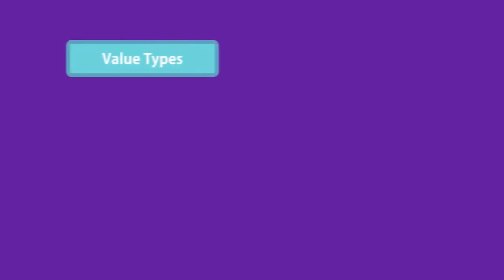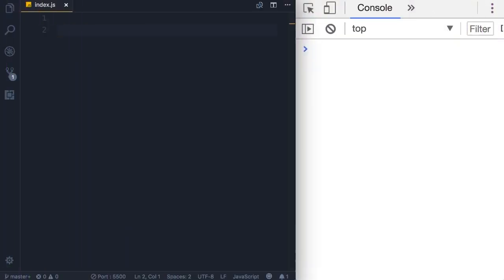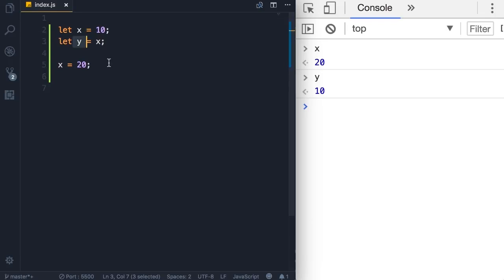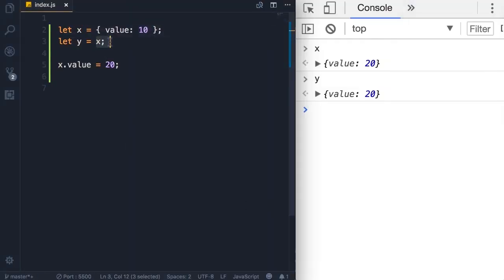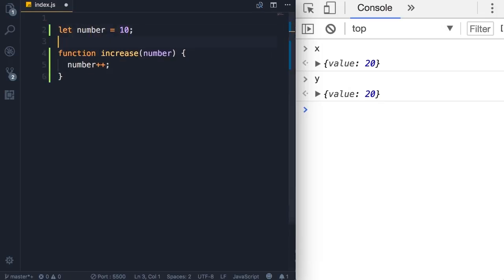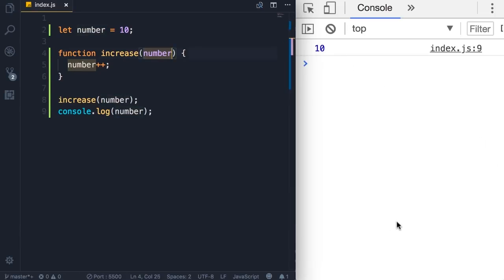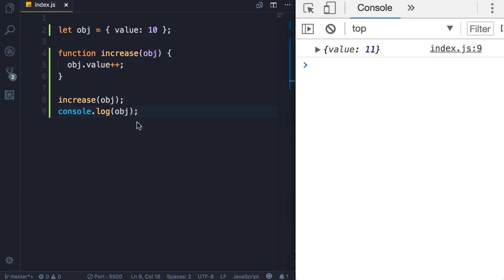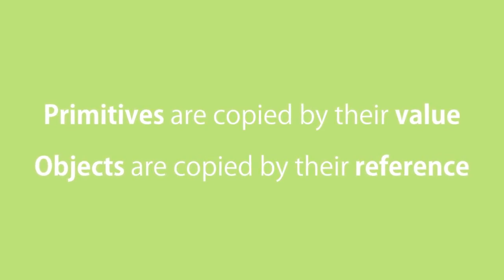JavaScript Value vs Reference Types 2019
JavaScript Value vs Reference Types